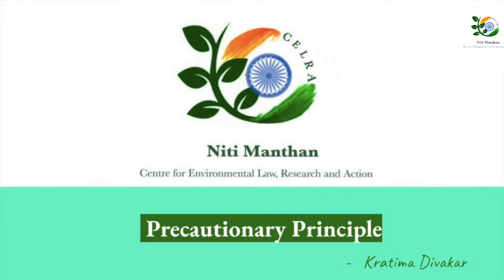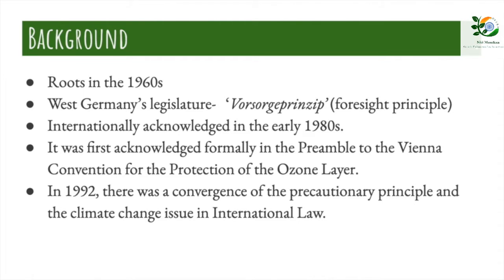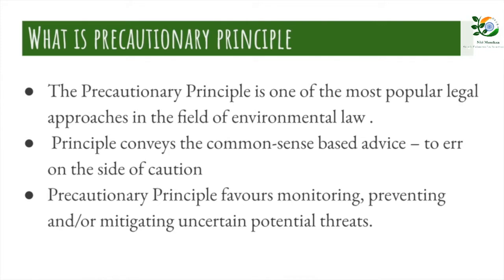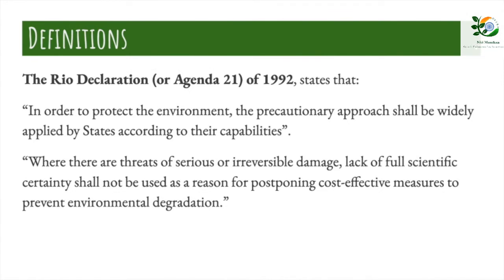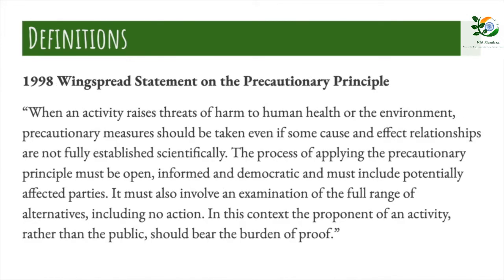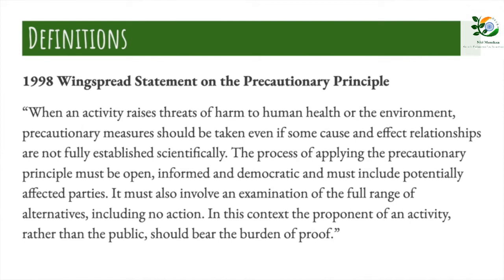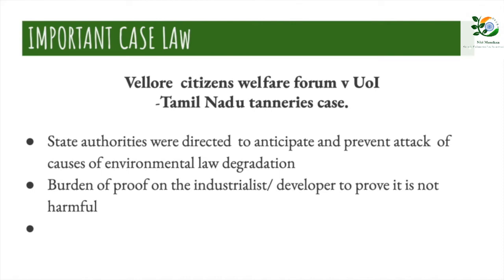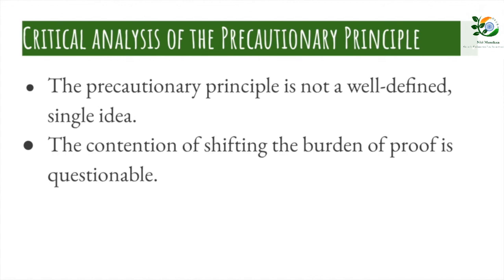Precautionary Principles_ Environmental Law_ Niti Manthan CELRA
The precautionary principle is an important principle of environmental law and comes into play where there is an involvement of high levels of scientific uncertainty associated with a particular activity. The principle postulates that if a particular activity shows a higher propensity of unfavourable environmental impact then it is deemed better to regulate the activity before it leads to irreparable damage.
In continuance of the introductory video series, CELRA is pleased to present the third video. This video is presented by Kratima Divakar, a law student from the JECRC University.

About Niti Manthan

Niti Manthan is an initiative to motivate and inspire young students on various socio-legal themes and to guide them to traverse the righteous path throughout the endeavour of their personal and professional lives. By having a direct interaction and by the exchange of views with experienced legal minds and researching, conceptualizing and correspondingly reporting according to the selected avenues. Niti Manthan currently functions in the areas of legal blogs, internships, e-classes, legal literacy leadership programs, Research centres, certificate courses and lecture series.